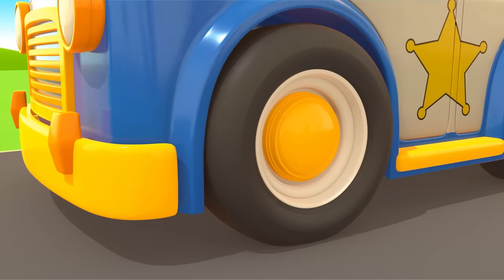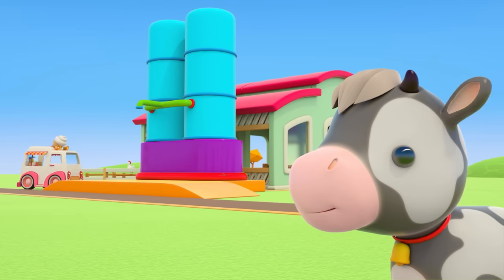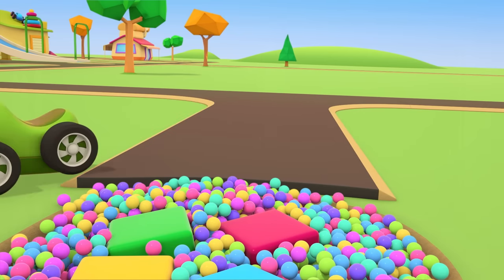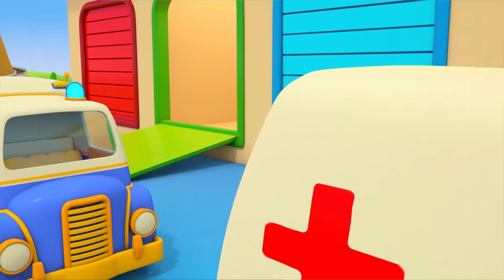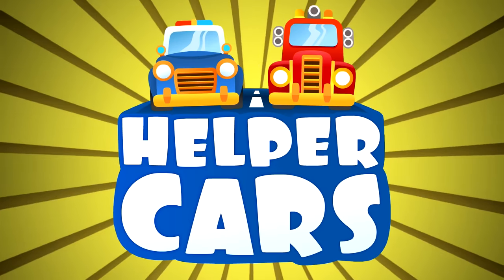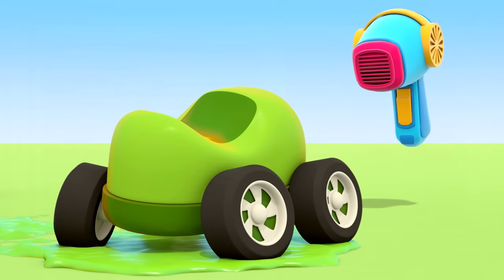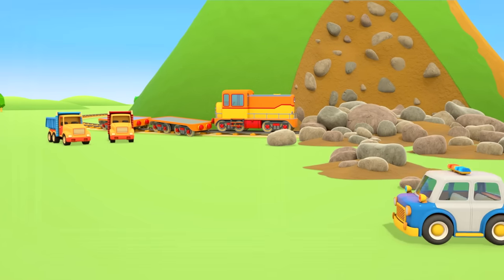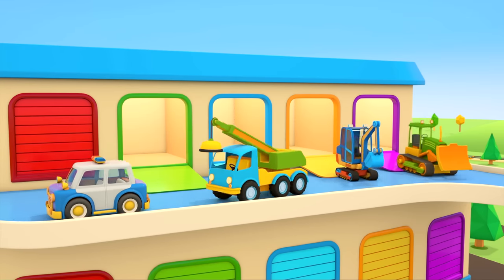The ice cream truck is broken! Helper Cars on a mission. Police car save the day. Cartoons for kids.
Are you ready to watch new Helper Cars cartoons for kids and save the day with the police car for kids? Let's join Helper Cars on a mission. The ice cream truck is broken! Let's find out what's happened with street vehicles this time.

00:00 - The ice cream truck
05:25 - The hole in the road
11:13 - An ambulance
15:37 - Cars in paint
21:41 - The railway crash

Leo the Truck is the best friend of Helper Cars!